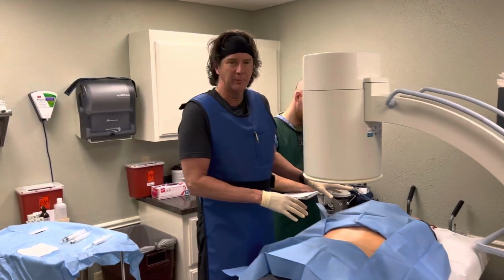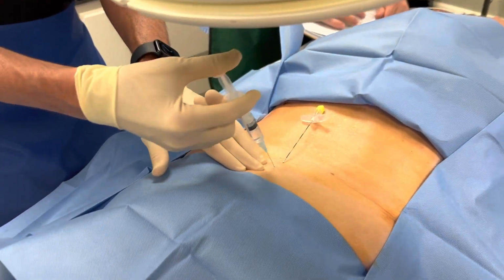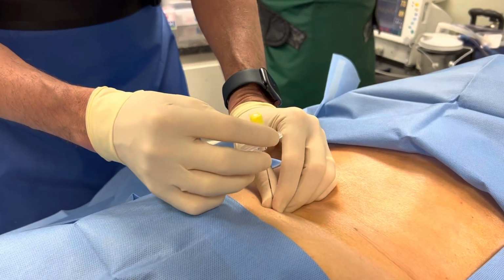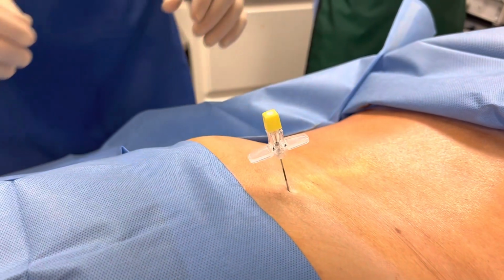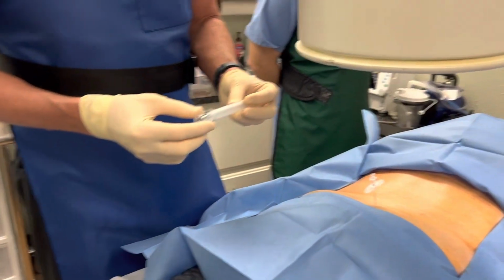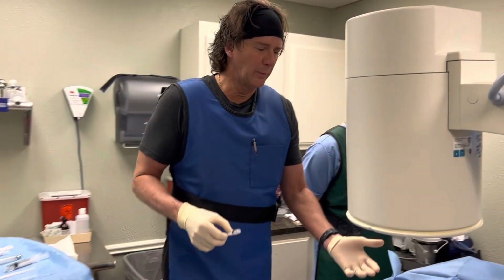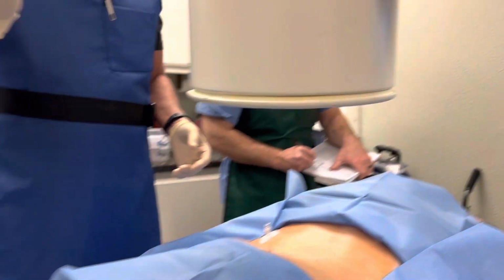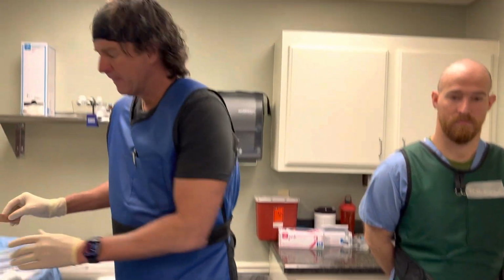Epidural Steroid Injection by Jack Weaver, M.D.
If you are scheduled for an Epidural Steroid Injection this is a video you need to see. This is exactly what you go through for an ESI. These are used to treat disc problems and arthritis that results in back pain and sciatica.
These are performed by Jack Weaver M.D.